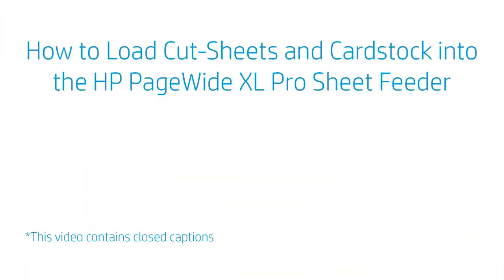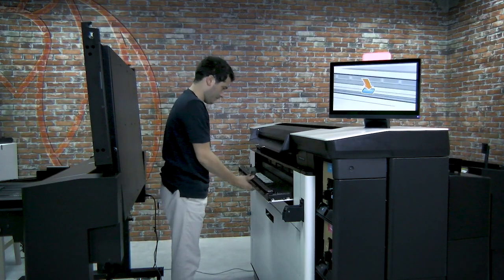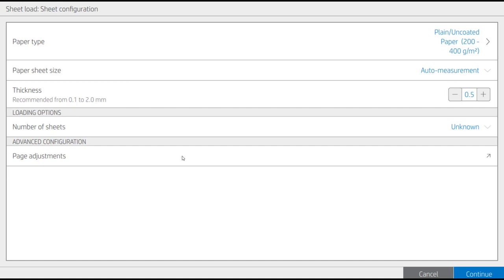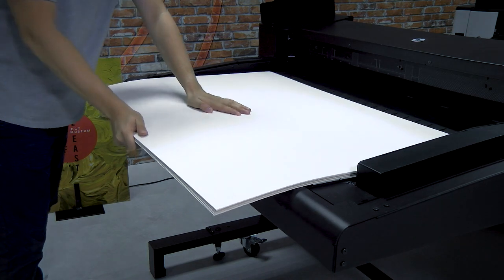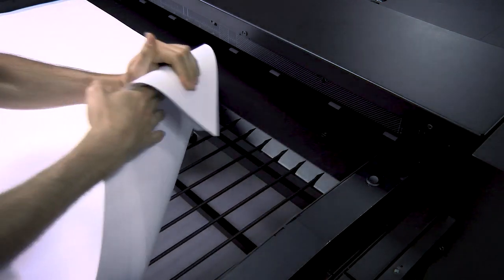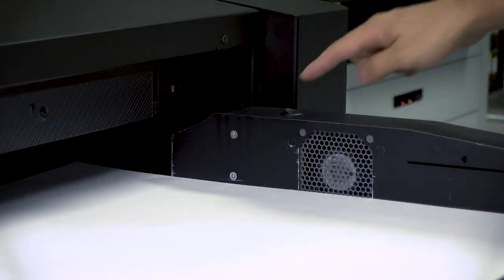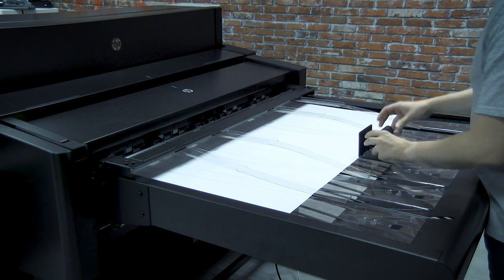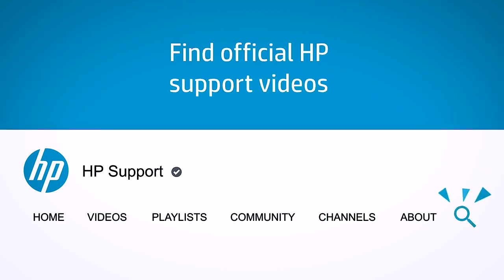How to Load Cut Sheets and Cardstock into the HP PageWide XL Pro Sheet Feeder @HPSupport dGy7UzAkD